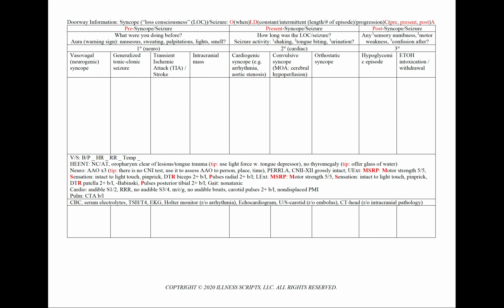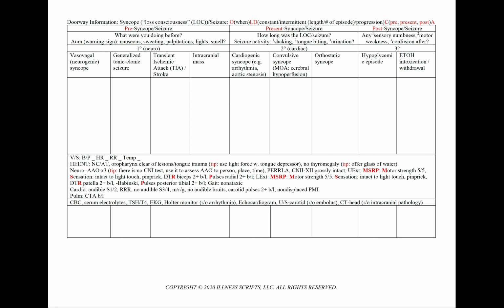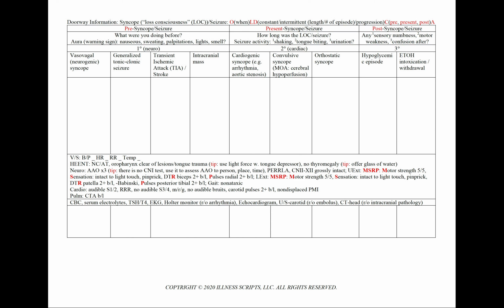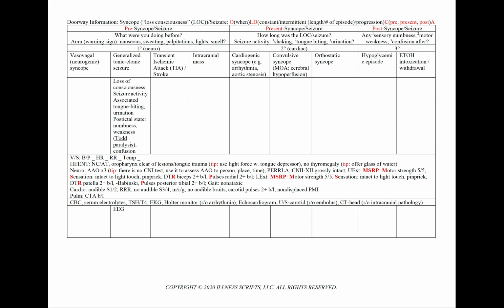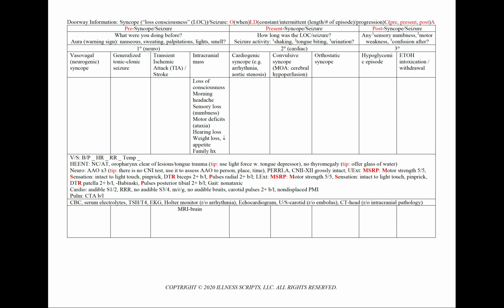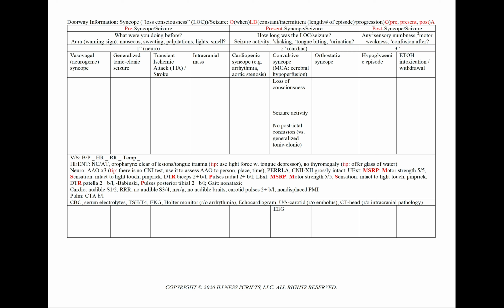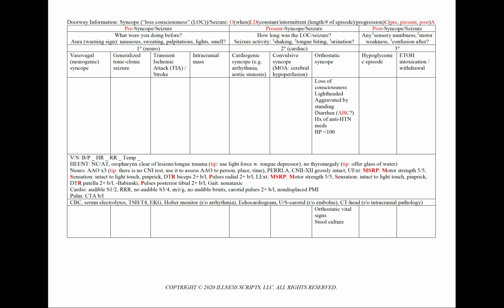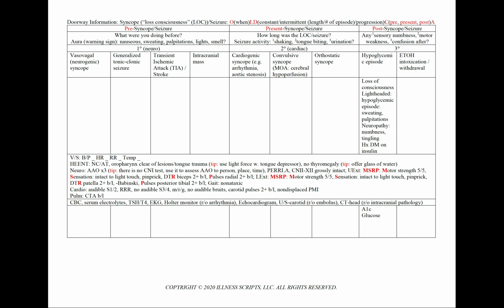OSCE: Loss consciousness/Seizure (USMLE CS/mini-CEX/COMLEX2/GMC PLAB2/MRCP PACES/NAC/MCCQEII/RANZCP)